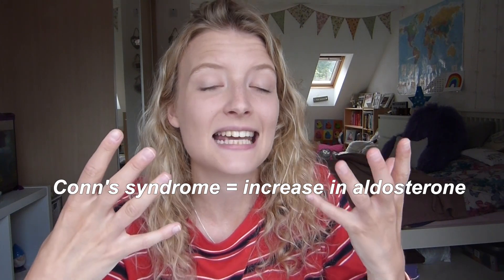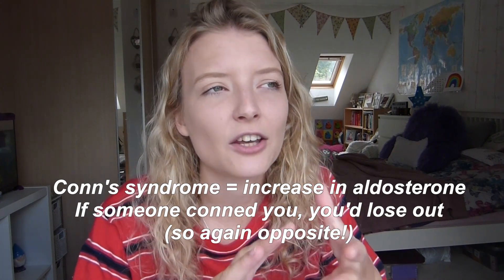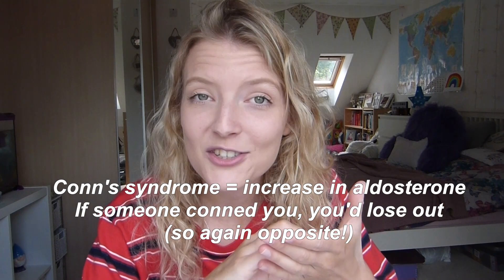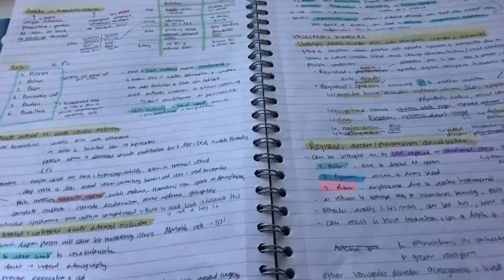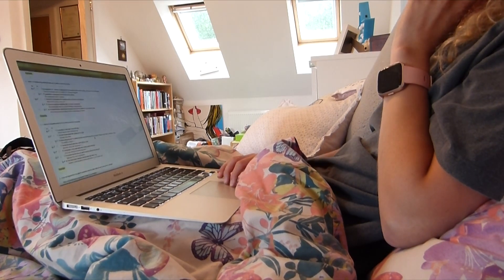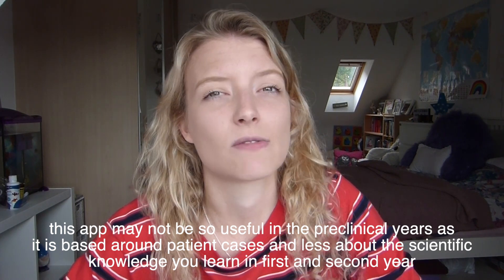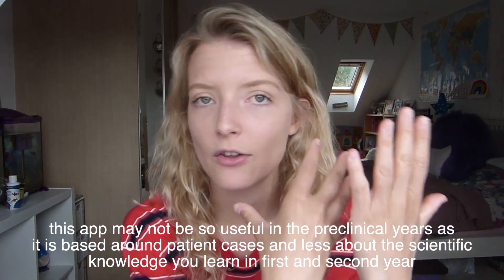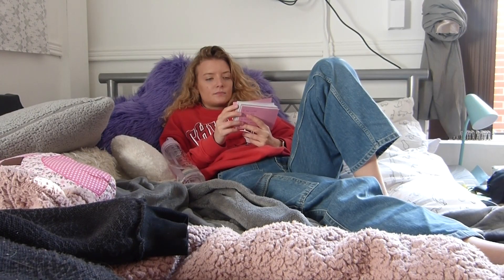how I study in medical school🏨: my 3 stage learning process / advice for first years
In today's video I share exactly how I study at medical school and my tricks for memorising huge amounts of content! I wanted to talk you through my three stages of learning as studying medicine takes time, repetition and practise and sometimes figuring out how to tackle all the content is the hardest part!
Hopefully anyone starting medical school this year will find this video useful as well as anyone who is still experimenting with ways of learning (I know I still am!)